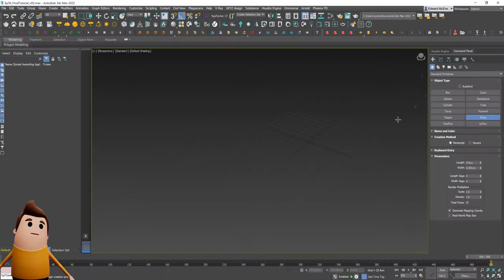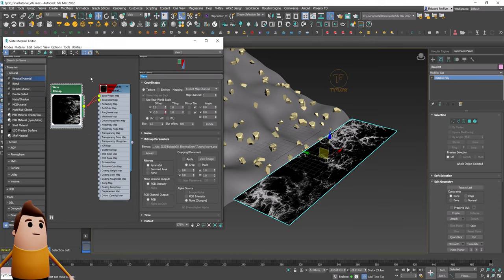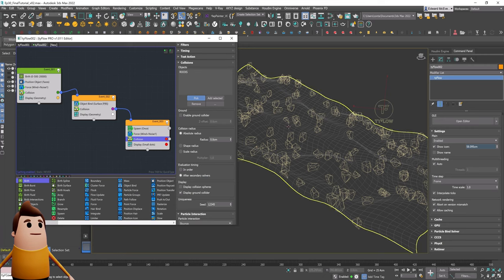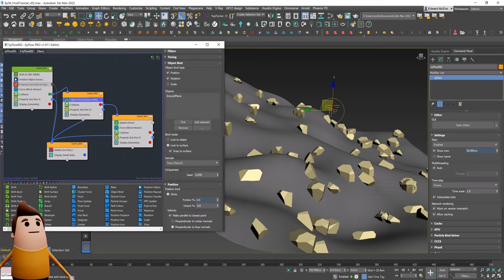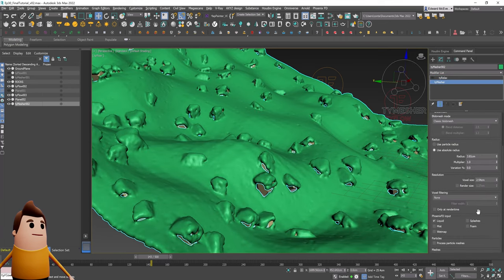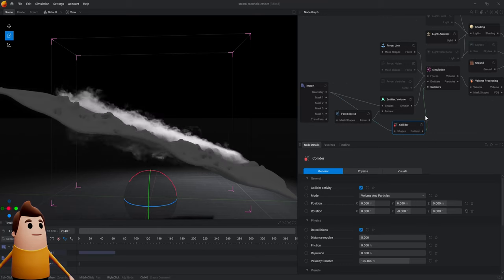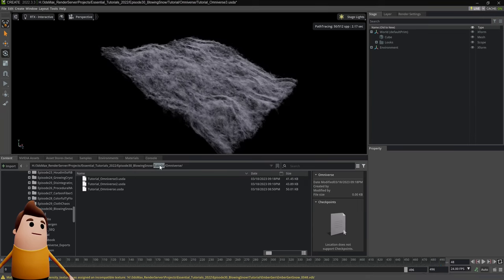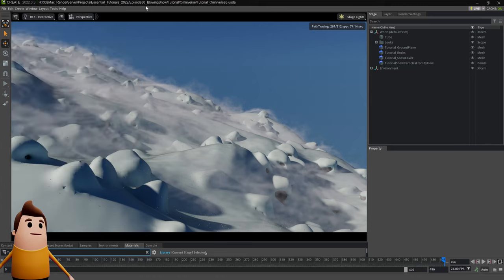How to create blowing snow using 3ds Max, TyFlow, EmberGen, and Nvidia USD Composer - Tutorial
To download this project file - and all of my 3ds Max, Houdini, and TyFlow project files,

In this tutorial I'll show you how to create blowing snow using 3ds Max, TyFlow, EmberGen, and render it in Nvidia Omniverse USD Composer (formerly Nvidia Omniverse Create). First I created a ground plane in 3ds Max with a noise modifier. I then used a TyFlow simulation to generate rocks, and baked the simulation to geometry using a TyMesher object set to "Input Geometry". I then created a second TyFlow simulation for the blowing snow particles. I used a plane with a texture map to birth particles based on an animated black and white image - this creates more variety in the wind movement to better mimic blowing snow. I also used a couple collision operators to spawn snow particles that collided with the rocks. Afterwards I used another TyFlow simulation to blanket the rocks and ground plane with snow, and meshed the particles as a blob mesh using another TyMesher object. Instead of using a shape operator - I exported these blowing snow particles using the "Export Particles" operator set to alembic export (houdini particles). This animated point data will be meshed using Geoprims in Nvidia Omniverse later on - which is a great way to keep your exported file sizes small. Once all of the scene 3D meshes were exported as USD's (eg. the rocks, ground, & snow cover) - I moved into EmberGen to simulate volumes for the blowing snow. First, I started with an EmberGen preset, and used a low poly snow mesh I exported out of 3ds Max as a collider. I then had the real time smoke simulation emit particles from this snow ground mesh, and used a force node to blow the smoke/snow up the mountain. This EmberGen simulation was then exported as an animated VDB sequence. In the last part of this tutorial, I'll show you how to import your USD exports into Nvidia Omniverse USD Composer for final rendering. I started with the animated VDB sequence, and then imported the rocks, ground, and TyFlow blowing snow particles (.abc). Added materials and tweaked the lighting, and animated simple camera movement, and finally rendered it out of Omniverse as an EXR sequence for compositing the final 3D animation in After Effects. And that's how to create a blowing snow simulation using 3ds Max, TyFlow, EmberGen, and Nvidia USD Composer.

For more information on animated VDB sequences in Nvidia Omniverse Create - I recommend watching this tutorial:

USDA CODE:
asset inputs:volume_density_texture.timeSamples = {
0:@../EmberGen/EmberGenSnow_0000.vdb@,
1:@../EmberGen/EmberGenSnow_0001.vdb@,
2:@../EmberGen/EmberGenSnow_0002.vdb@,
3:@../EmberGen/EmberGenSnow_0003.vdb@,
4:@../EmberGen/EmberGenSnow_0004.vdb@,
5:@../EmberGen/EmberGenSnow_0005.vdb@,

PYTHON CODE:

import os
path_of_the_directory = 'XXXX'
object = os.scandir(path_of_the_directory)
vdb_dir= "@../EmberGen/"
print("Files and Directories in '% s':" % path_of_the_directory)
x=0
with open("c:/temp/output.txt", "a") as o:
 print(x)
 for n in object :
  if n.is_dir() or n.is_file():
   nstr = (f'{x}'+ ":" + vdb_dir  + n.name + "@,\n")
   print (nstr)
   o.write(nstr)
   x=x+1
object.close()